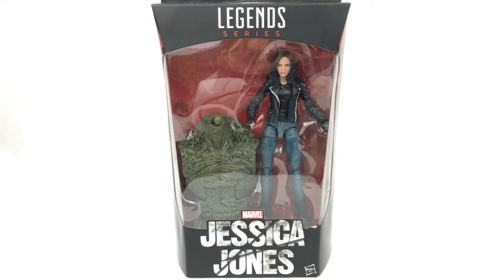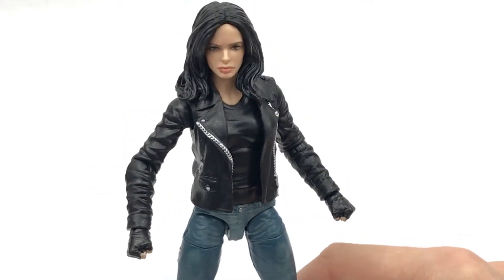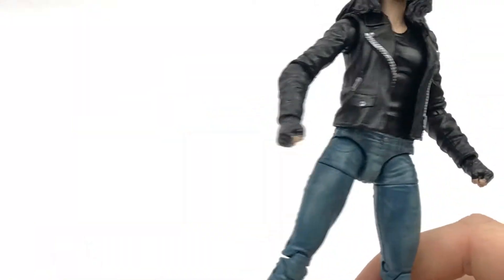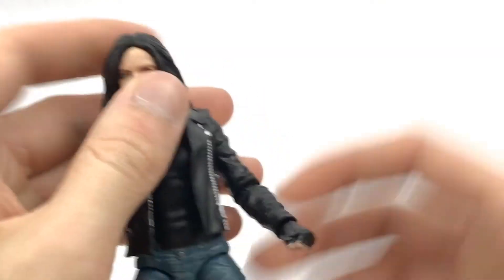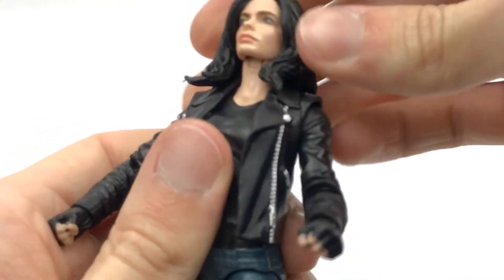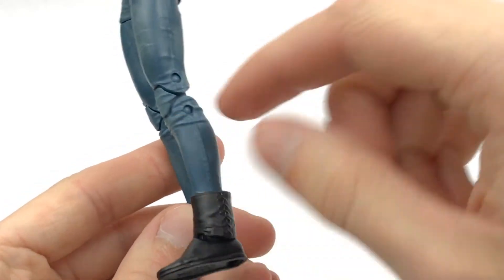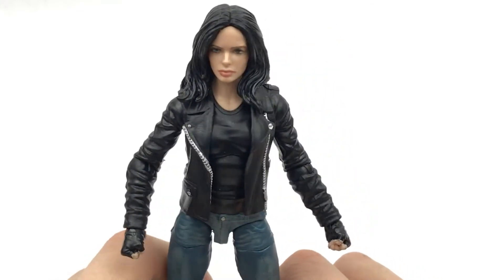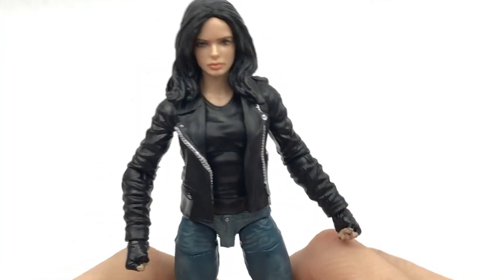Marvel Legends Netflix Jessica Jones (Man Thing BAF Wave)